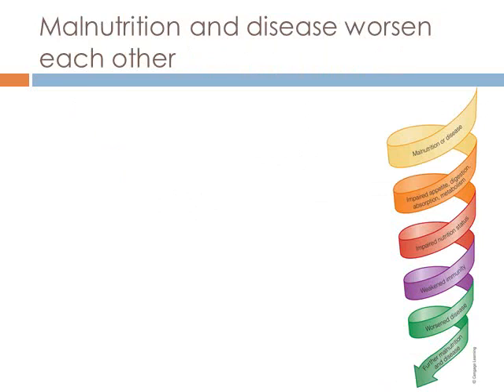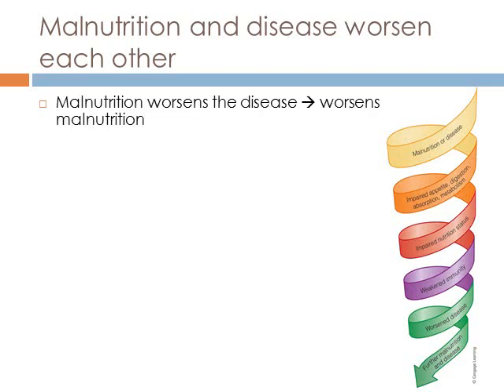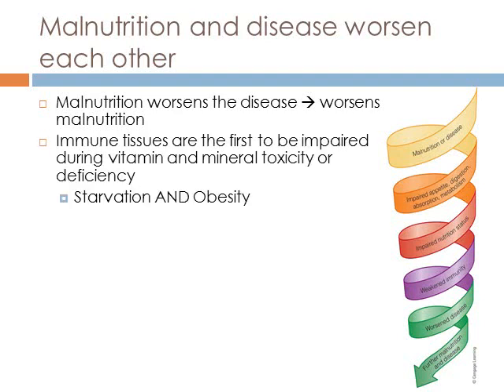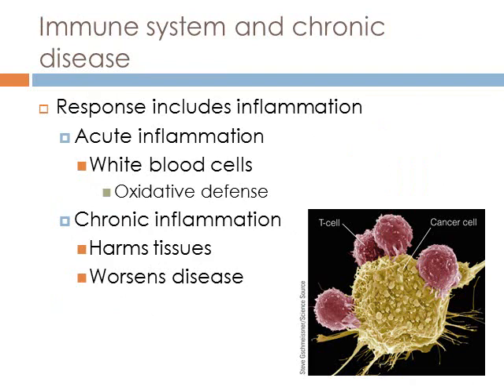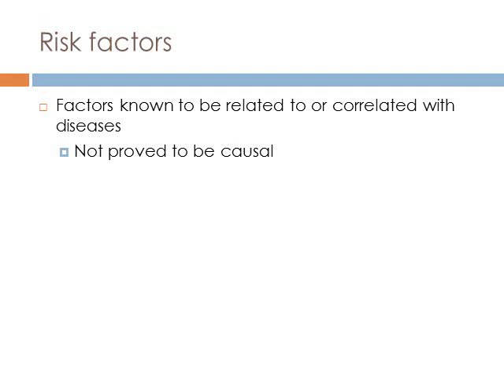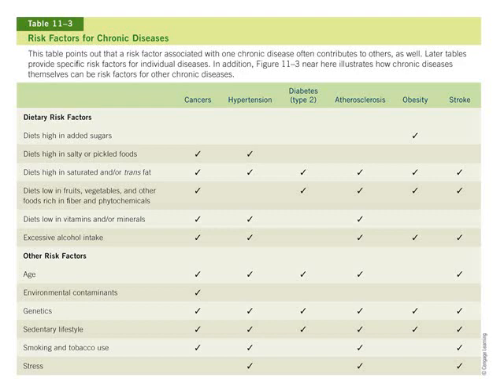Diet and Health - Part 1